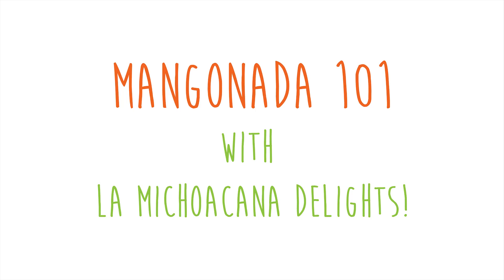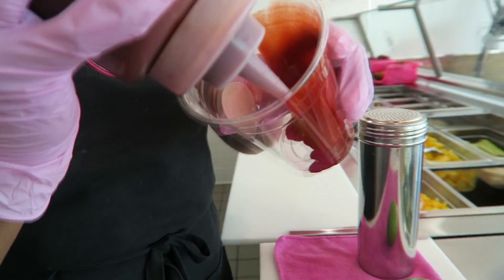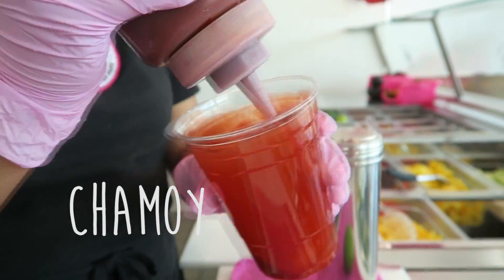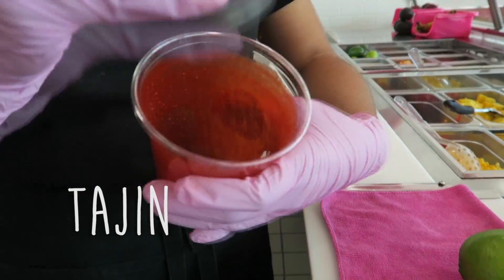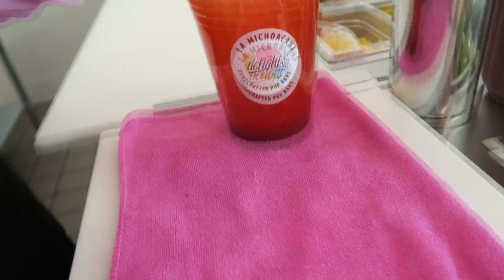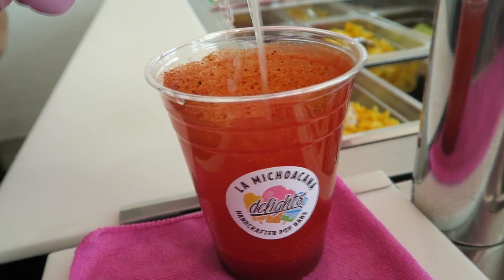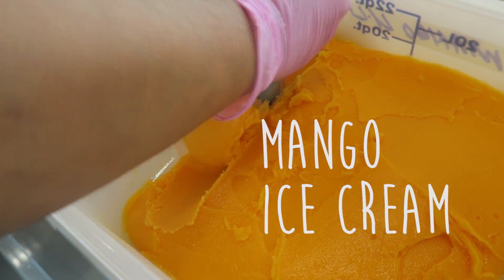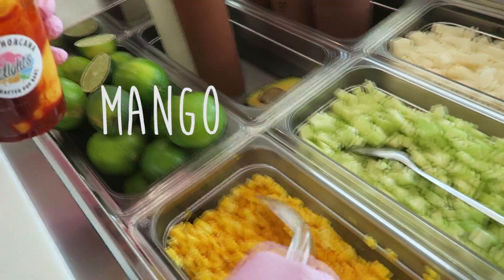Mangonada 101 with La Michoacana Delights!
Craving a fresh mangonada - see how Orange County's La Michoacana Delights whips up the best one.